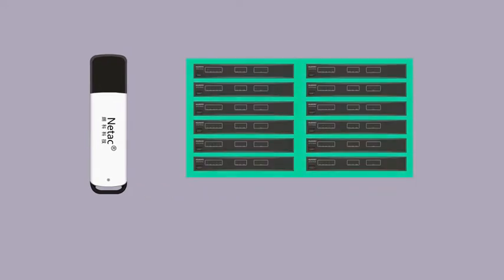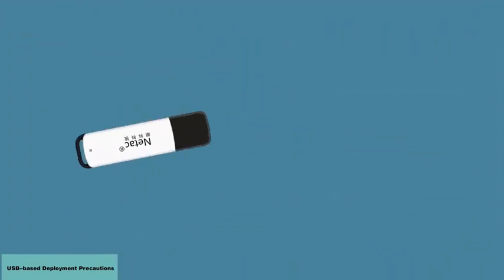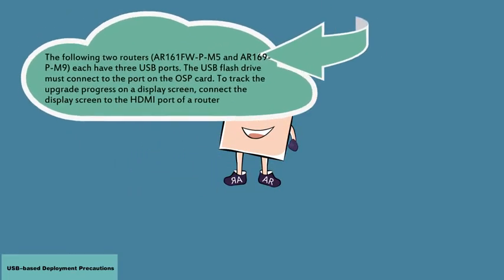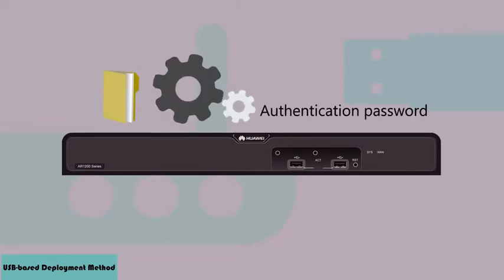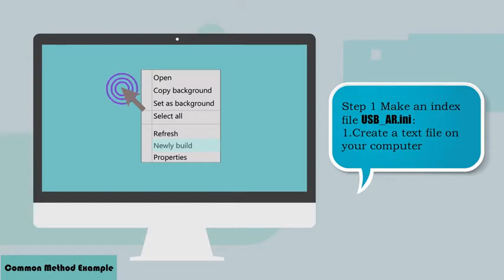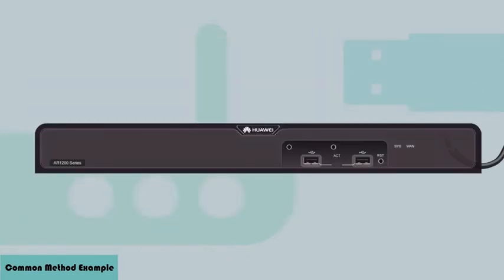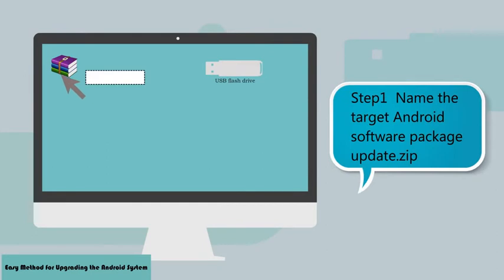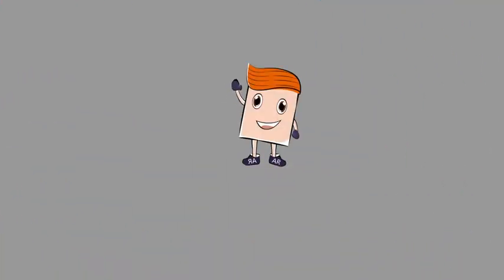Introduction to Huawei AR Router USB based Deployment Feature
"Huawei AR router video illustrates how the USB-based deployment feature implements automatic upgrade or configuration of an AR router, which lowers the requirements for software commissioning and cost.